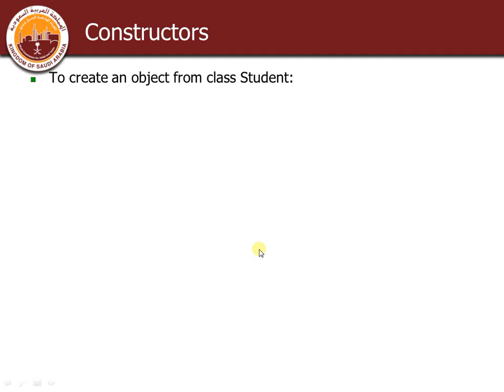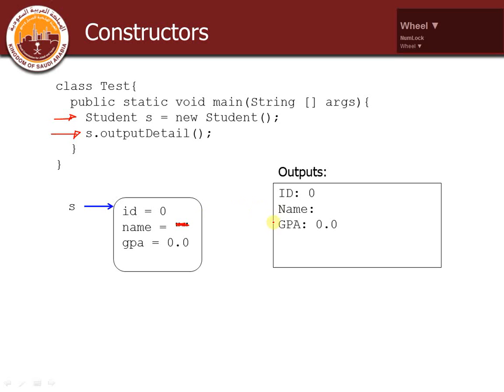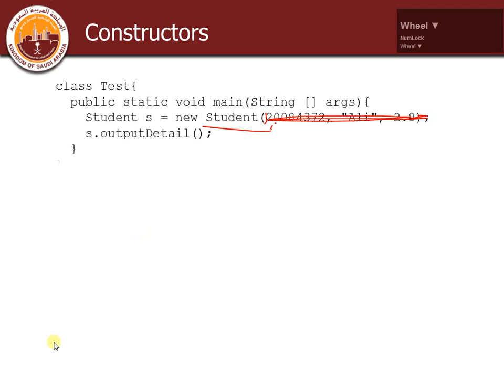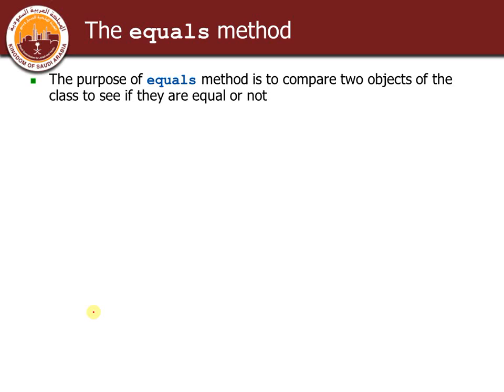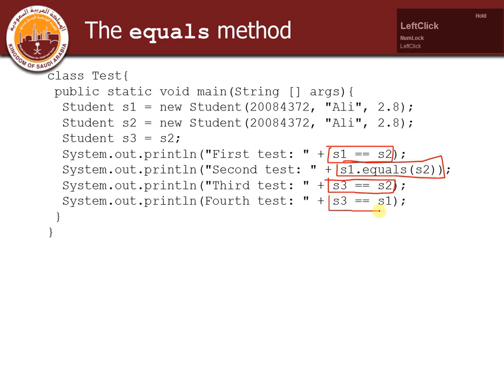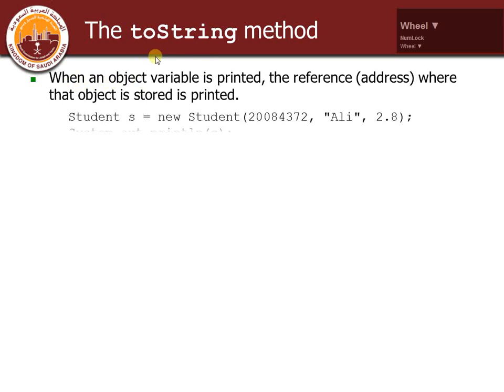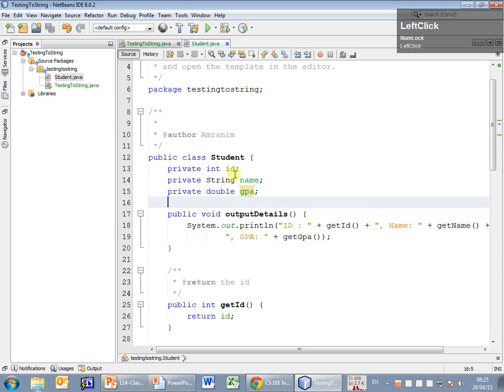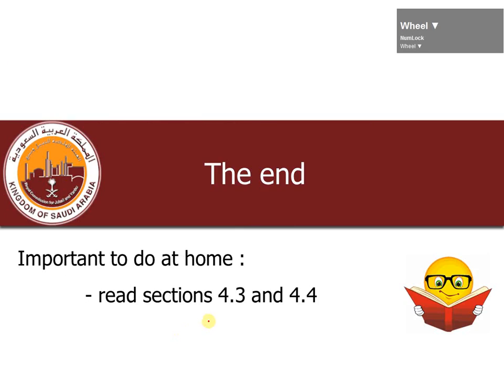352 CS101 Constructors | equals() | toString()